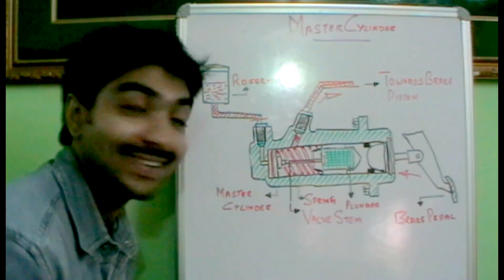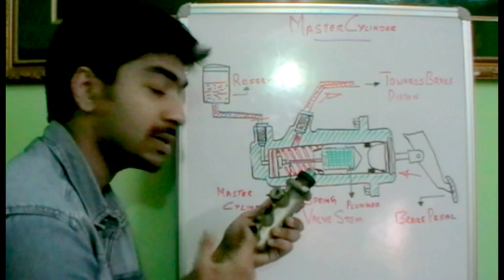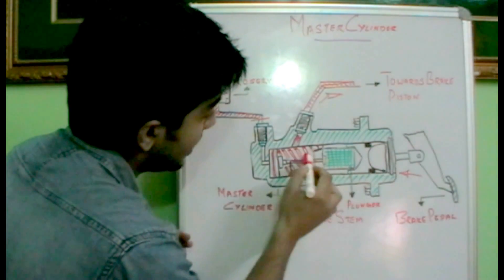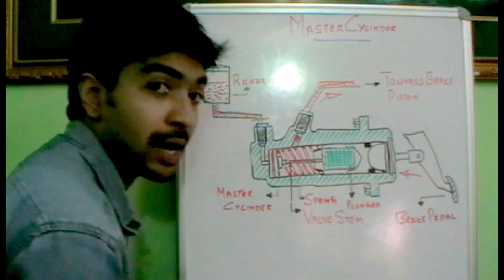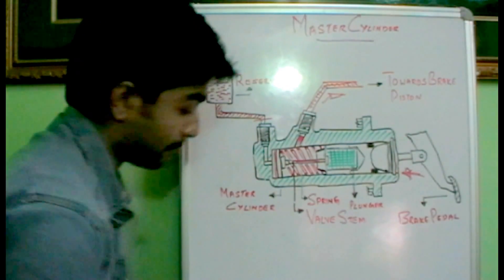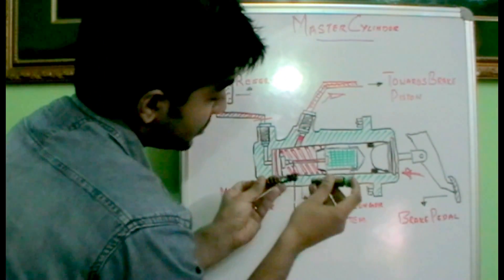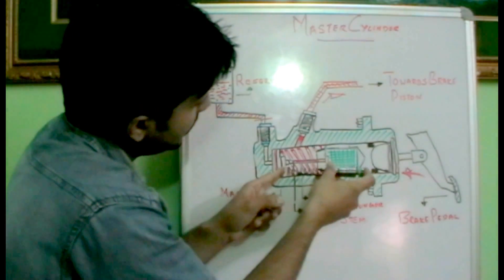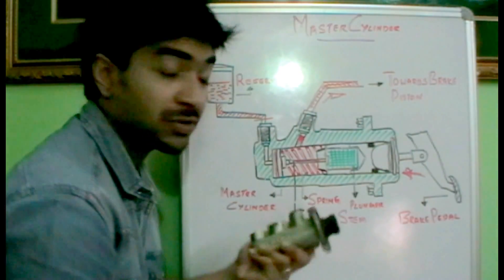How hydraulic brake master cylinder works. ✔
A Hydraulic master cylinder is the most inevitable part of a Hydraulic brake system.

Related topics: Technical explained working of explanation repair maintenance automobile engineering mechanical details on cars vehicles technology technical the best worlds best perfect well very good explanation gears how does it work animations of design invention discovery works what is where service practical machines real dismantling assembling production creation torque fixing servicing installation installed handling teaching tutorial hands on training operation techtrixinfo greasing maintenance scheduled designing process removing welding fabrication fabricating recommended recommented warranty weight procedure standard vibration load efficiency efficient productivity consumption fuel network wear and tear crack  stroke hydraulics flow diagram
The Hydraulic Brake Master Cylinder is the most inevitable part vehicle with a hydraulic brake system. This is one of the most efficient brake system currently employed in most vehicles.
The main components of hydraulic master cylinder are:
    Casing.
    Plunger.
    Spring.
    Valve stem.
    Piston.
Working of  hydraulic brake master cylinder:
As you can see in the fig: the casing of the master cylinder have two ports. One connected to the reservoir and other towards brake piston. The brake pedal is connected to the masted cylinder through some external links and the movement of the pedal will be reflected on the plunger.
The plunger is linked with he spring and the valve stem. One end of the valve stem is locked to the plunger and the other end to the spring.
Stage 1 (brake is applied): As the operator/ driver applied the brake the brake pedal moves to wards the master cylinder and the plunger moves through the bore of the master cylinder to its rear by pushing the valve stem and the spring. The rear end of the valve string is connected to the valve stem which acts as a piston. So as we move the brake pedal, it closes the reservoir port which is located to the end of the brake master cylinder. As the plunger further moves the pressured fluid move to the brake piston housing resulting in the movement of the brake piston there by the brake is applied.
Stage 2 (brake pedal released): When the brake pedal is released, the plunger moves back there by reducing the pressure applied to the brake piston, resulting on the brake release.